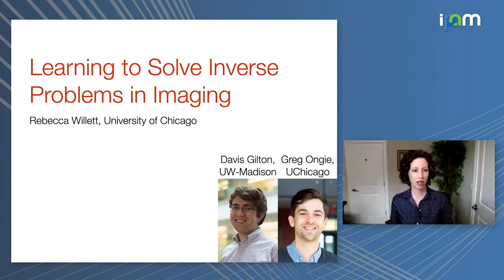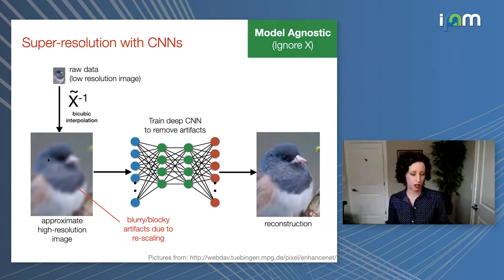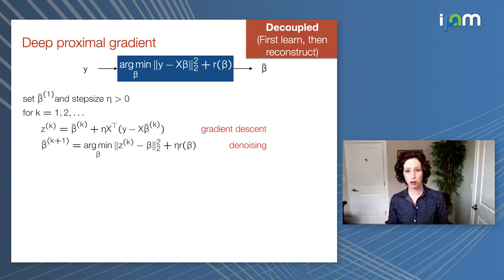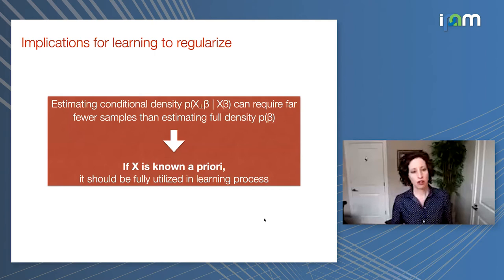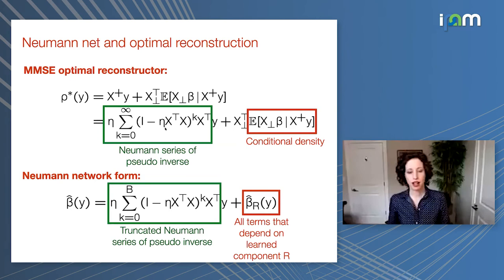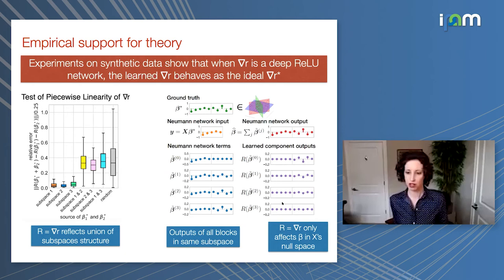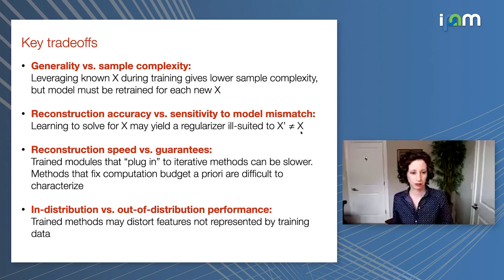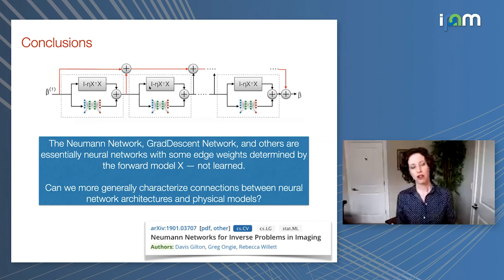Rebecca Willett: "Learning to Solve Inverse Problems in Imaging"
Workshop II: PDE and Inverse Problem Methods in Machine Learning

"Learning to Solve Inverse Problems in Imaging"
Rebecca Willett - University of Chicago

Abstract: Traditional inverse problem solvers in imaging minimize a cost function consisting of a data-fit term, which measures how well an image matches the observations, and a regularizer, which reflects prior knowledge and promotes images with desirable properties like smoothness. Recent advances in machine learning and image processing have illustrated that it is often possible to learn a regularizer from training data that can outperform more traditional regularizers. In this talk, I will describe various classes of approaches to learned regularization, ranging from generative models to unrolled optimization perspectives, and explore their relative merits and tradeoffs.